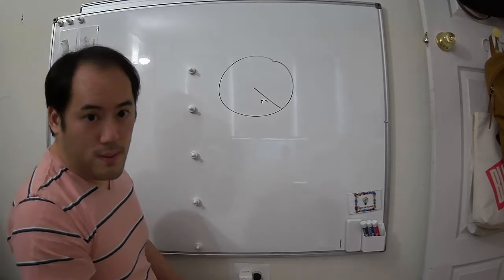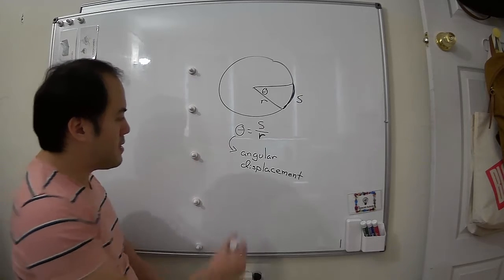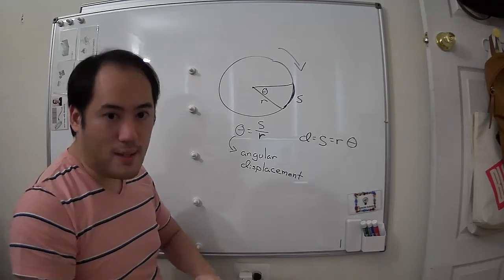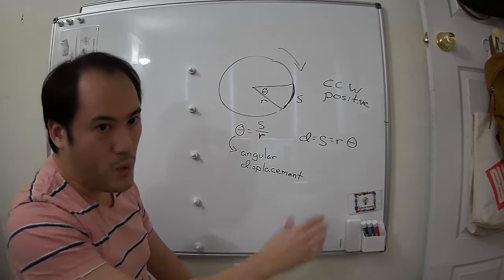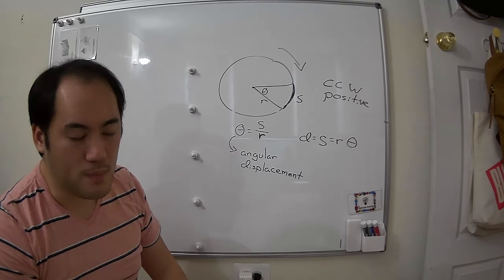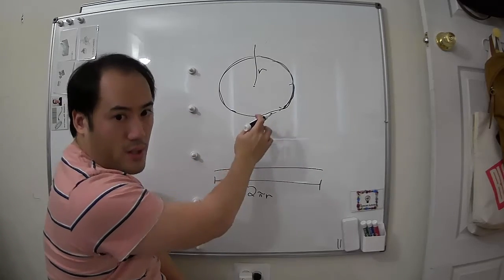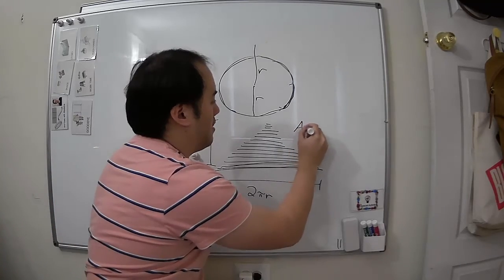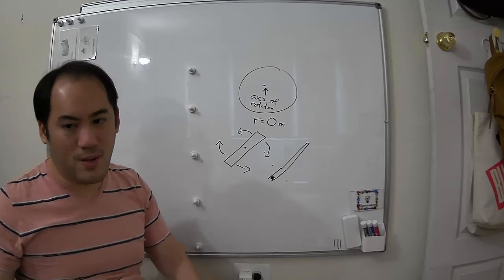AP1 8 1